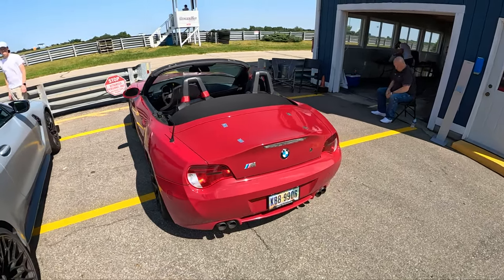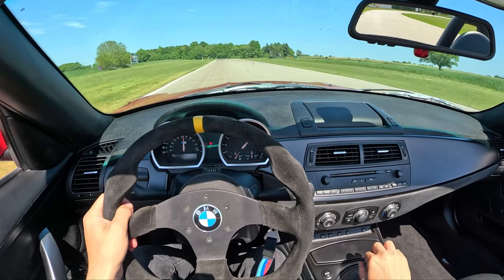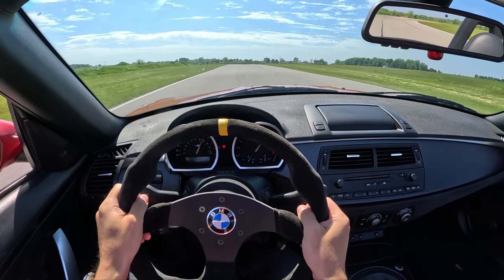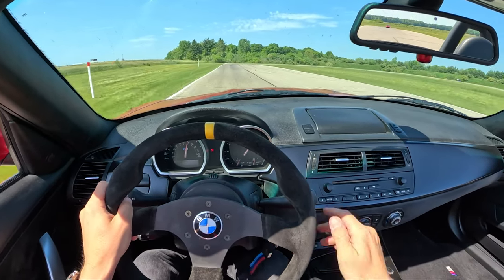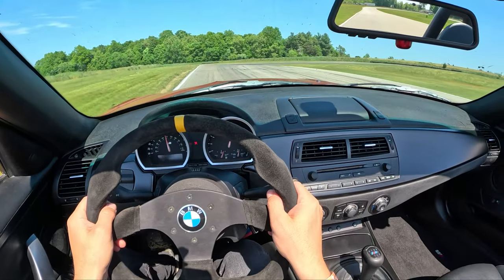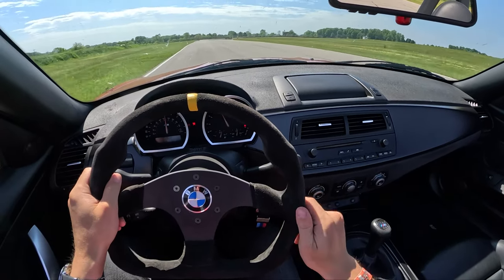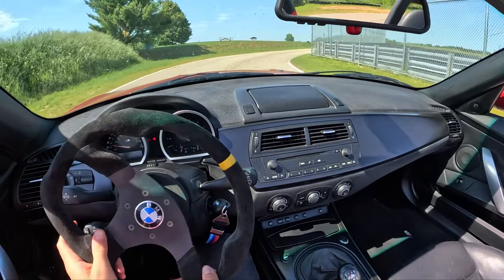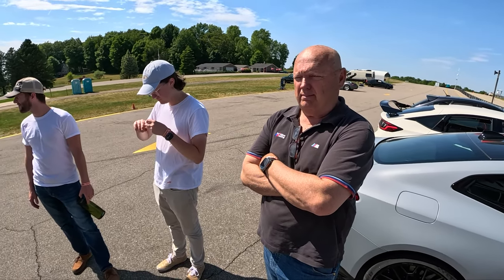The 2006 BMW Z4 M Roadster - The Most Underrated M Car for $20k?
Filmed at Gingerman Raceway